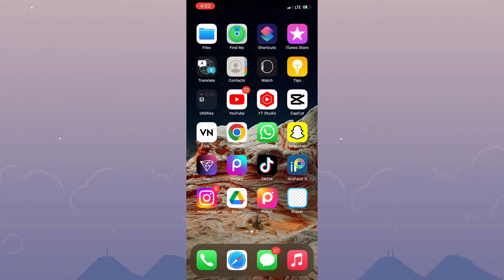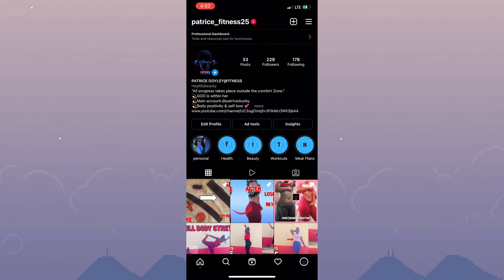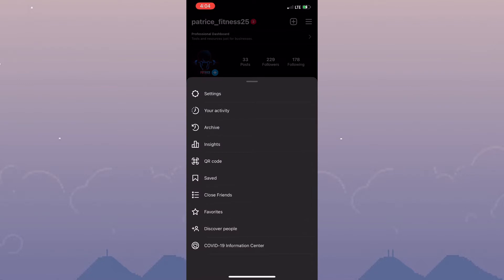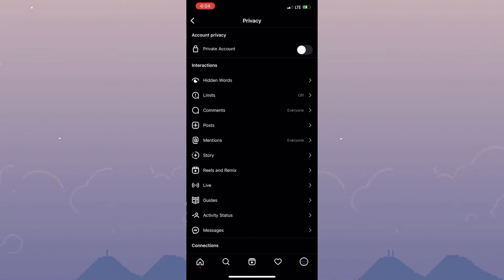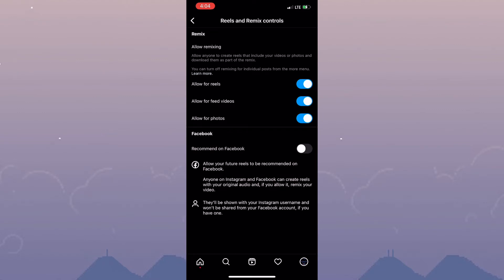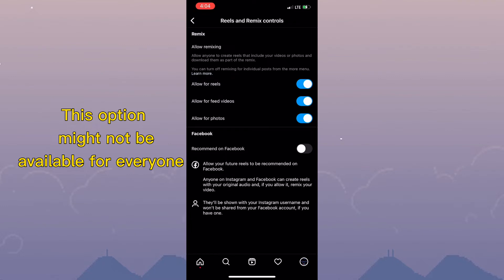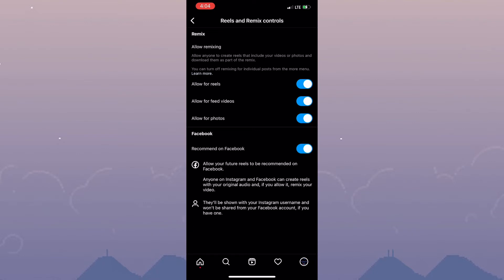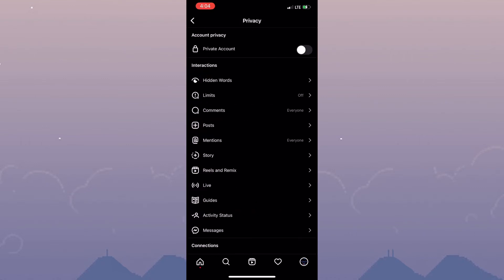How to Share Instagram Reels to Facebook Reels 2022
In this video I’ll be showing you how to easily share your instagram reels to Facebook reels. This is a simple and easy tutorial that anyone can follow.